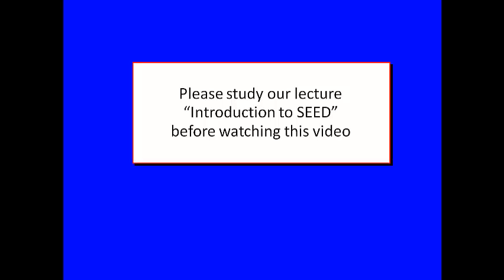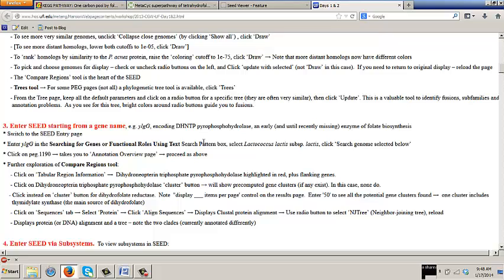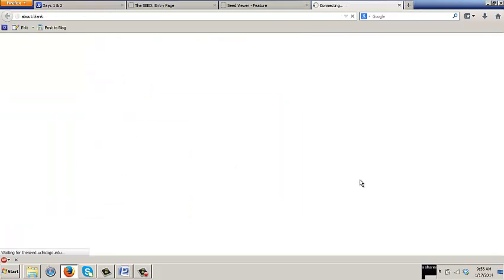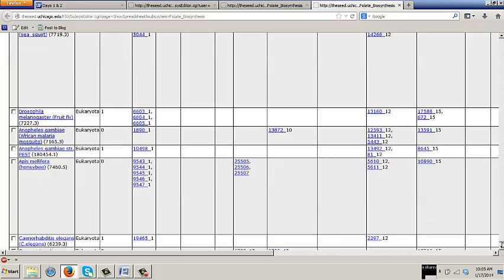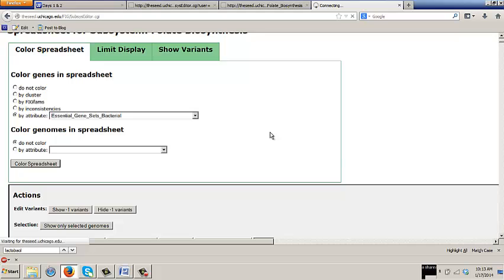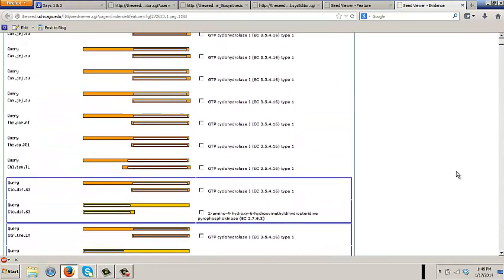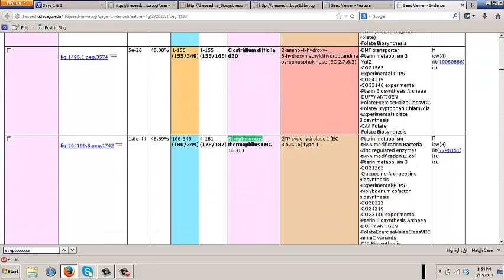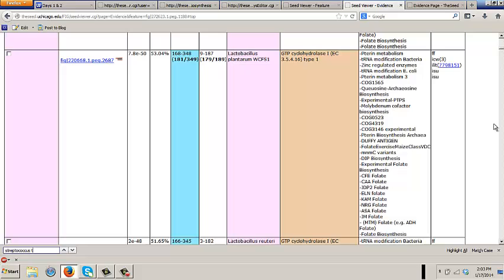Lecture 5 Trees and Subsystems in SEED